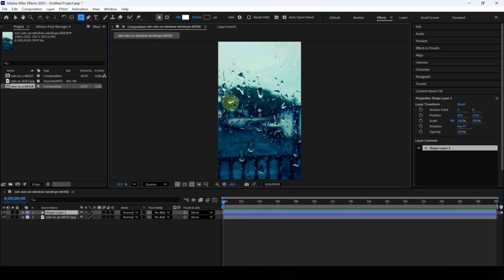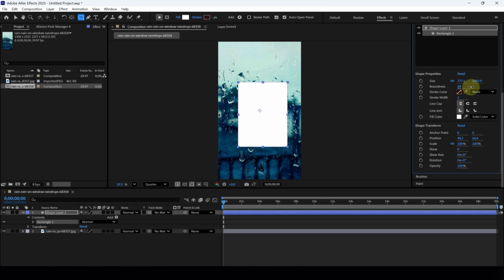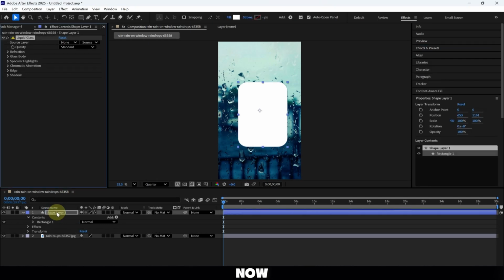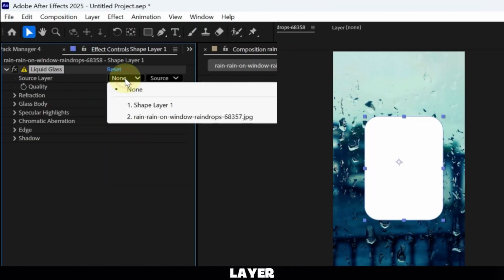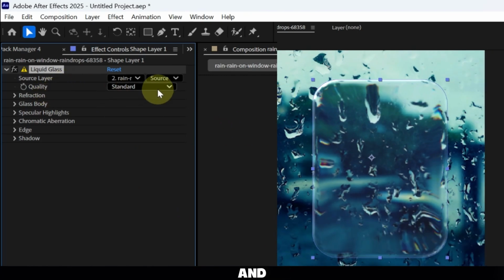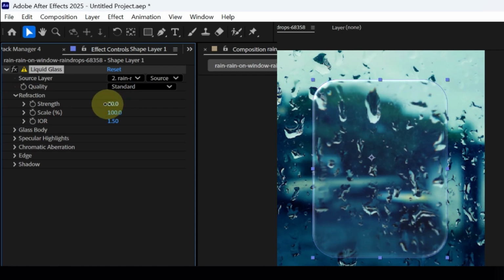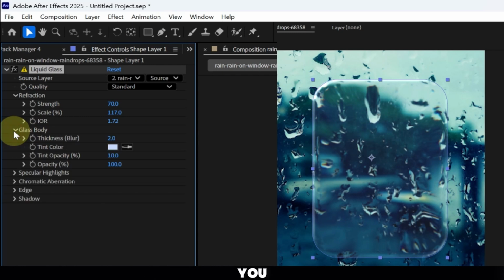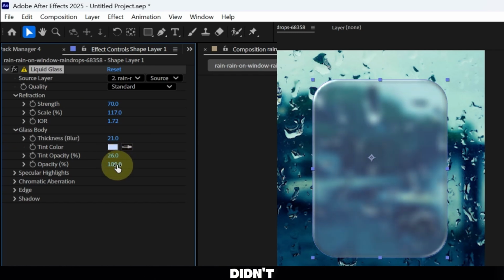Liquid Glass Effect in After Effects 60 Seconds!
✨ Learn how to create the stunning Liquid Glass Effect in Adobe After Effects in under 60 seconds!

In this quick tutorial, I'll show you a simple and beginner-friendly technique to create a beautiful transparent glass effect with realistic reflections and a modern UI look. No complicated plugins—just After Effects!

🔥 In this tutorial, you'll learn:
✅ How to create a realistic Liquid Glass effect
✅ Make transparent glass UI elements
✅ Add glossy reflections and highlights
✅ Create a modern Glassmorphism-style design
✅ Achieve a clean, premium-looking animation in under one minute

Whether you're a motion designer, UI designer, video editor, or just learning After Effects, this effect is perfect for making your projects look modern and professional.